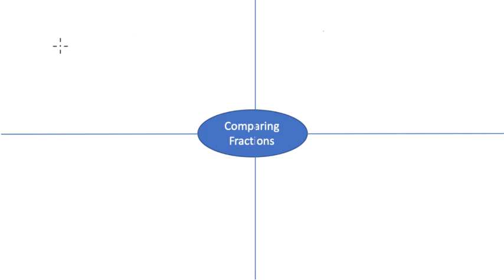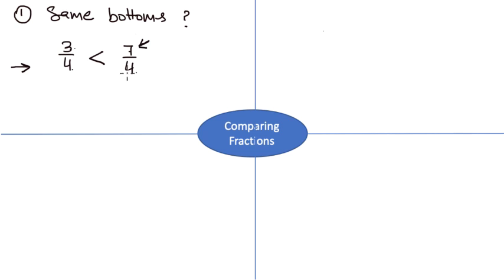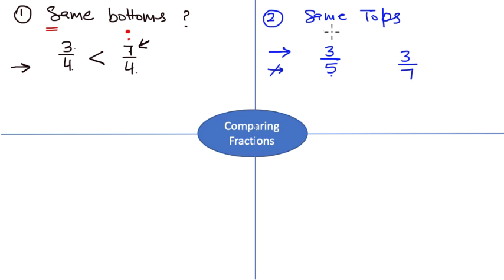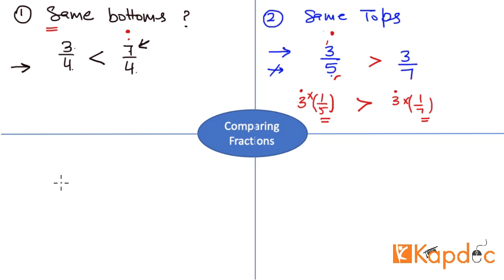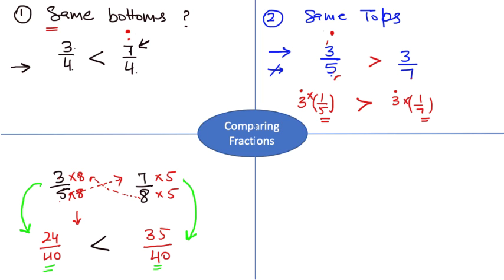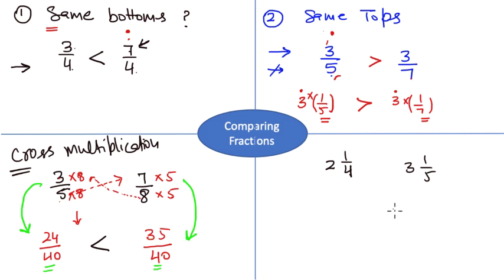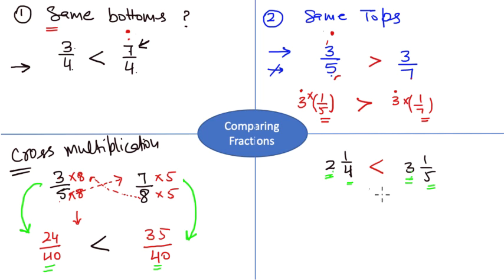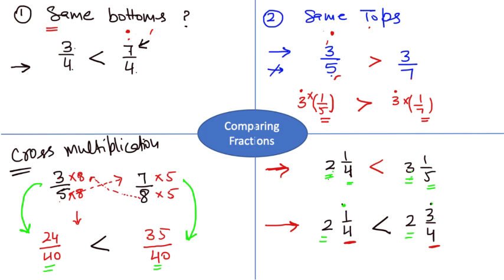Comparing Fractions Different Denominators 5th Class | Comparing Fractions Same Denominator | KAPDEC